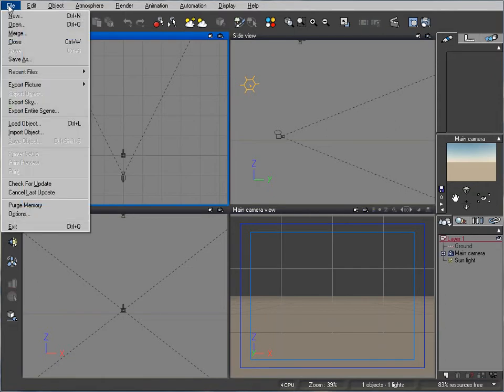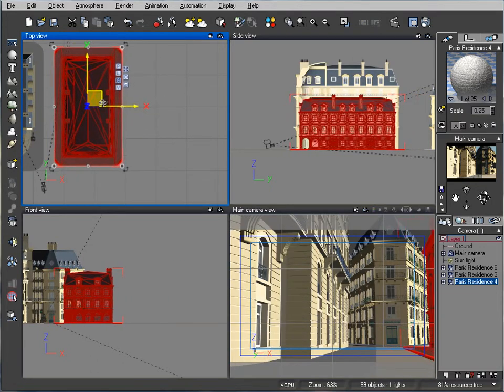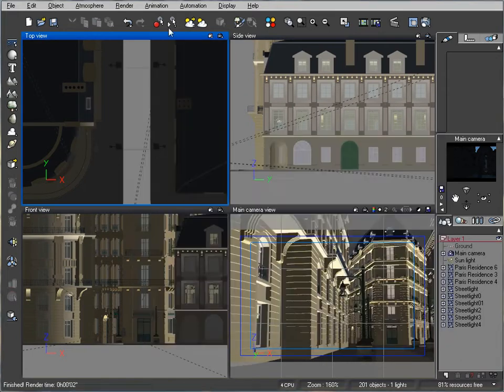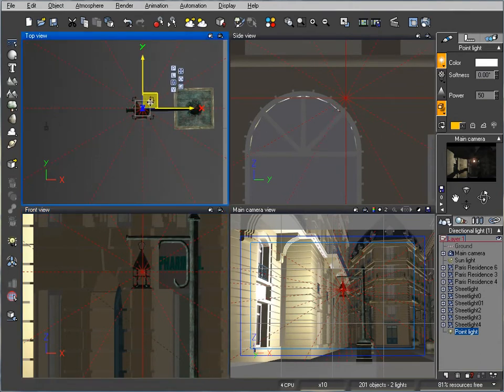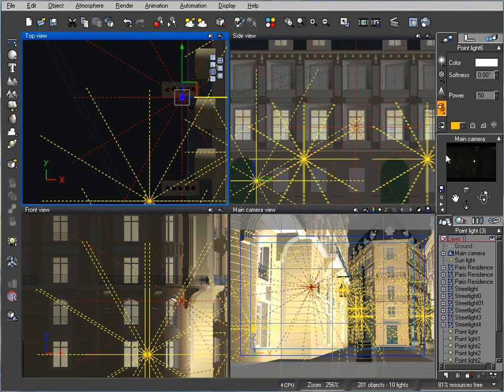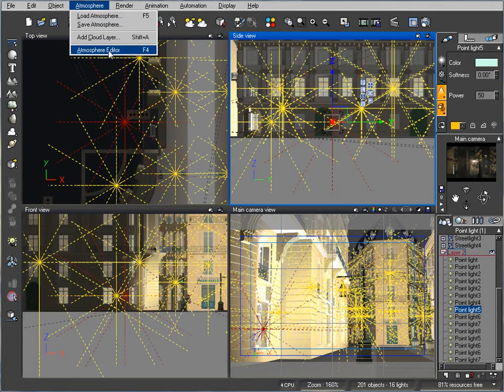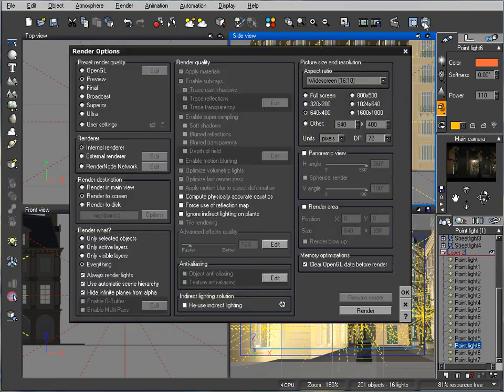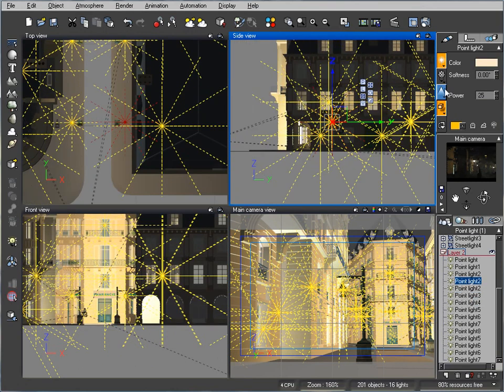Night street. Lighting in Vue [lv]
Controlling global lighting, setting up point lights, and lights in windows.